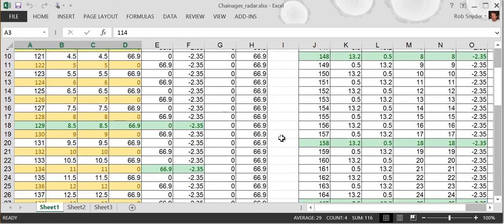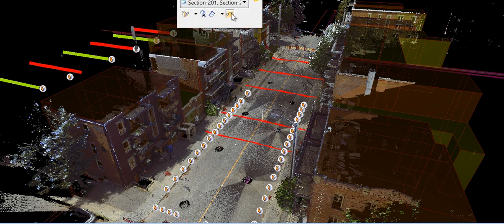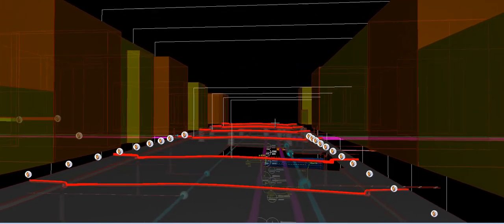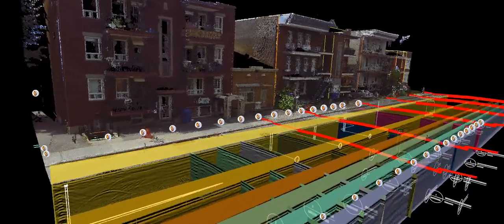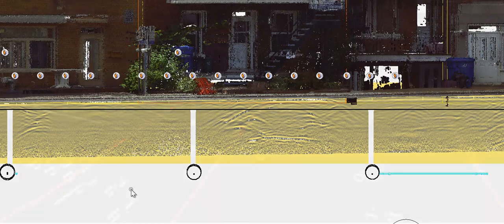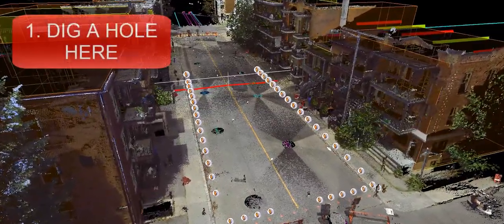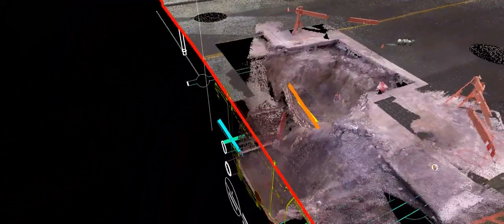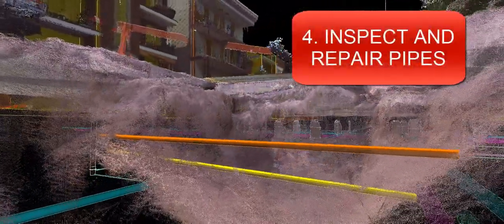Focus in Hybrid Data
A simple technique of FOCUS showing what matters and what to do, and doing so within hybrid data, rather than externally.

Data provided by City of Quebec.